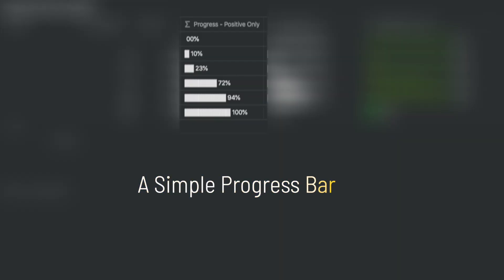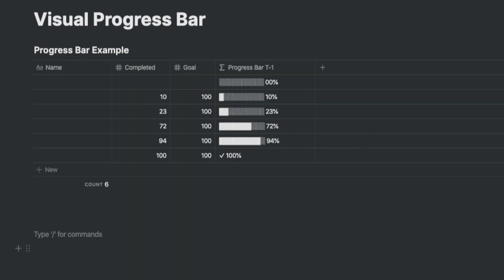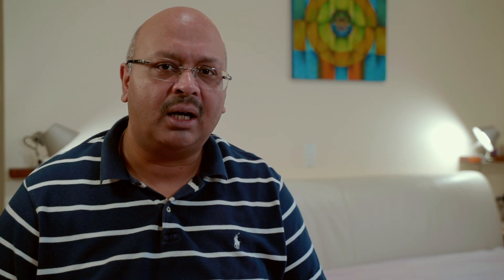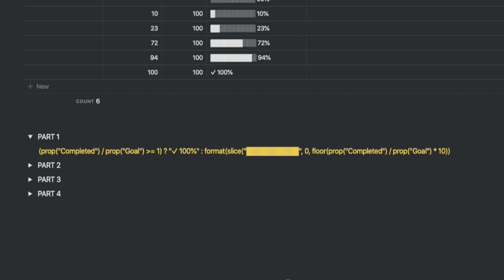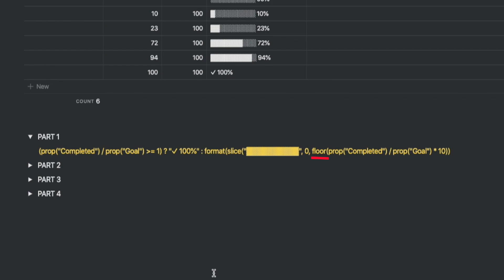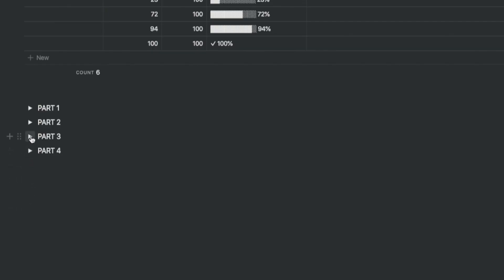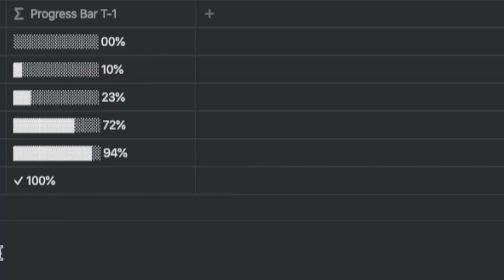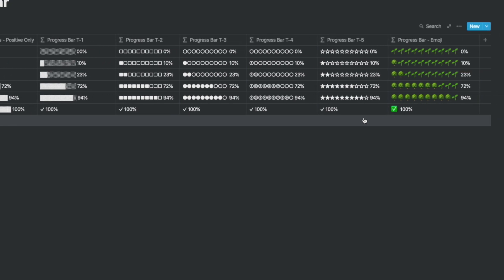How to create Visual Progress in Notion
If you measure any form of progress in a table inside of Notion, Visual Progress Bars are a definite attraction.  All credit should possibly go to Ben Smith, who initially came up with that idea (when I researched it). The fun here though, is the infinite customisation possibility.

You need help with Notion ?